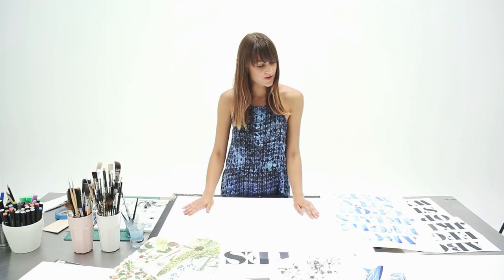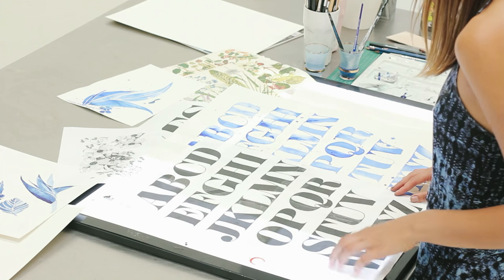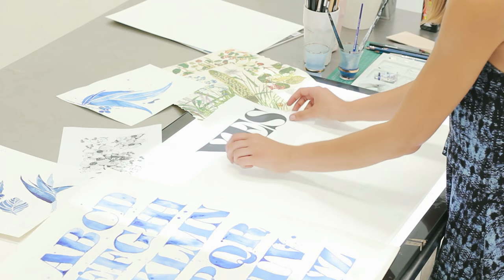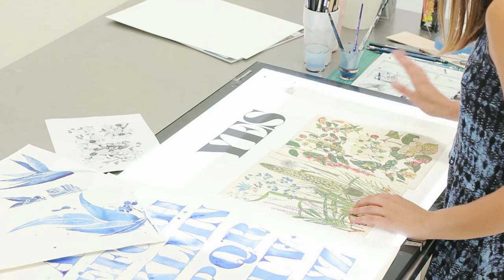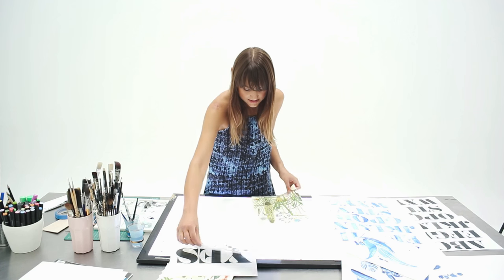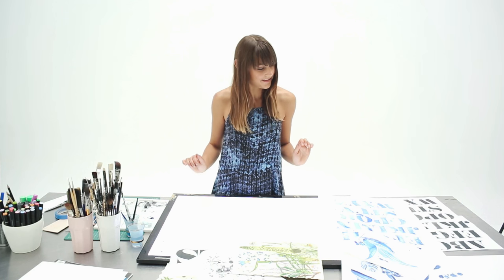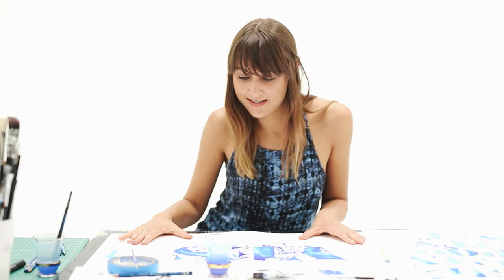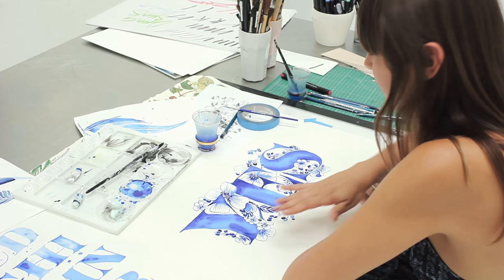Mixing Typography and Illustration with Gemma O'Brien | Volcom | School Of Cool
Welcome to the second episode of Volcom School Of Cool hand lettering tutorials from Volcom Ambassador, Gemma O’Brien (aka @mrseaves101 on Instagram).

This lesson will teach you how to use an existing font to create letterforms and then integrate illustrated elements with watercolor.

Have a go and make sure you Instagram your creation, tag @volcomwomens_oz and volcomschoolofcool and Gemma will pick her favorite to win the original signed artwork created by her in this tutorial!